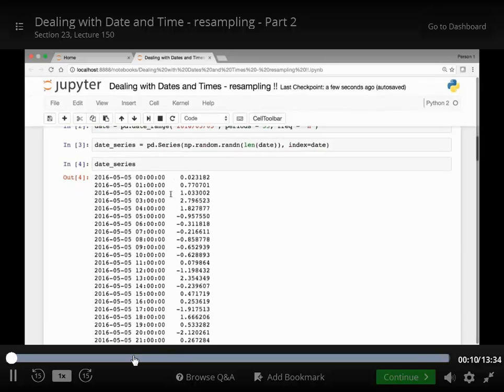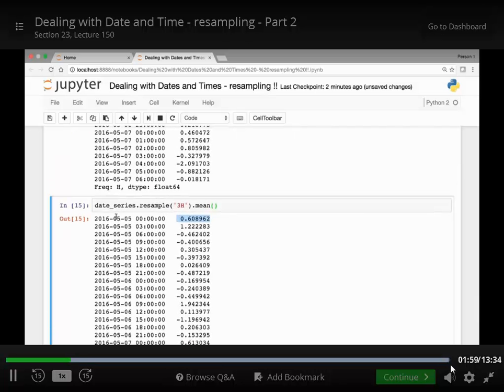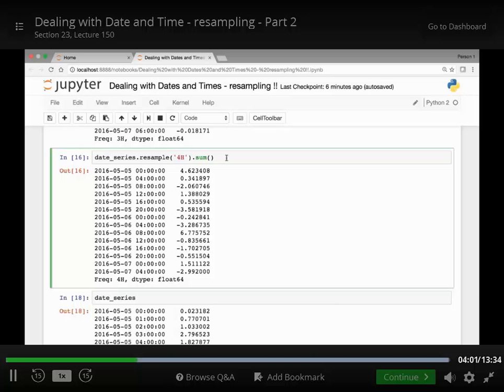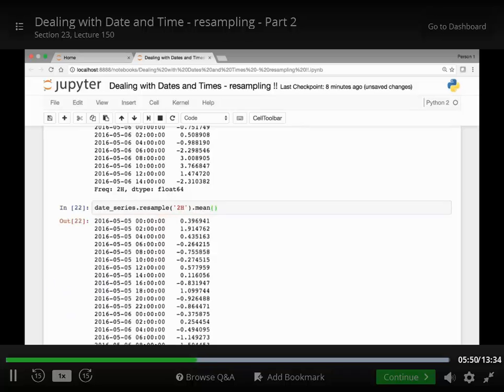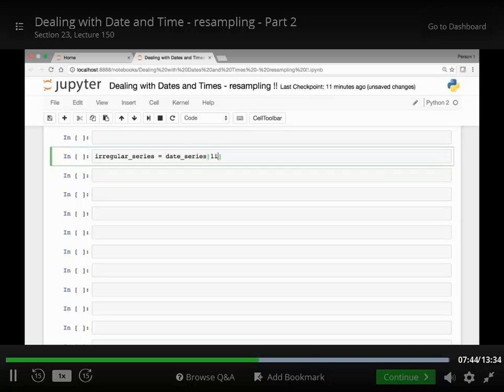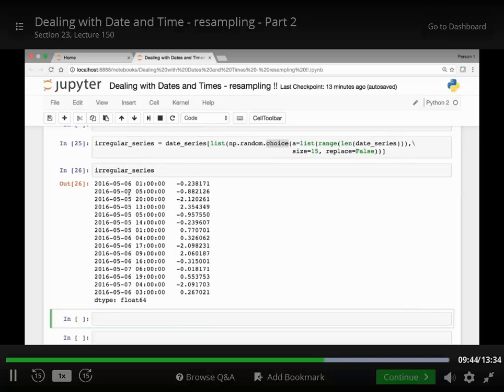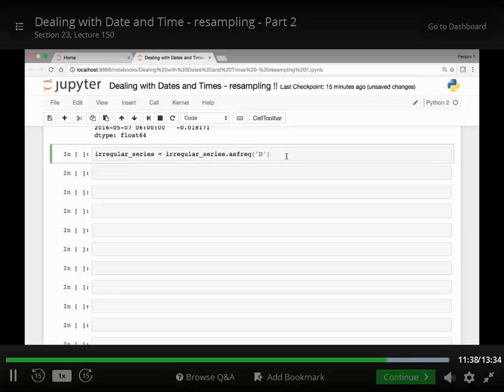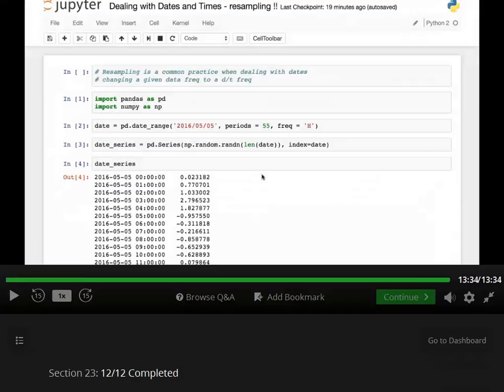150 Dealing with Date and Time resampling Part 2